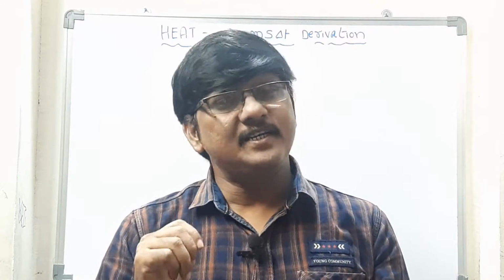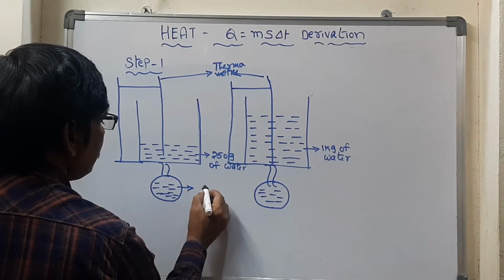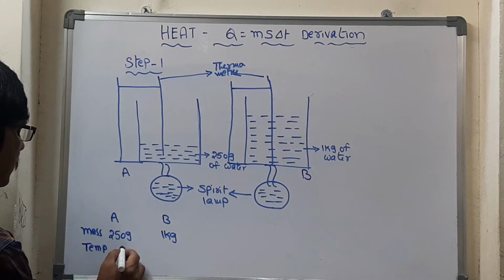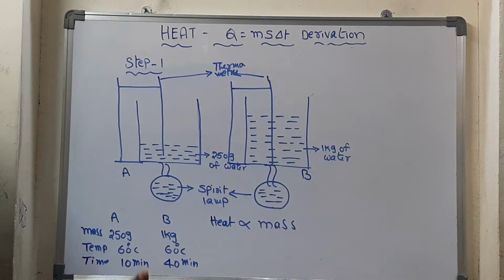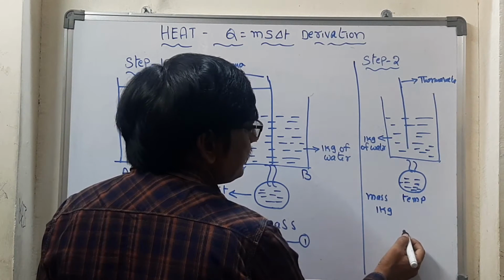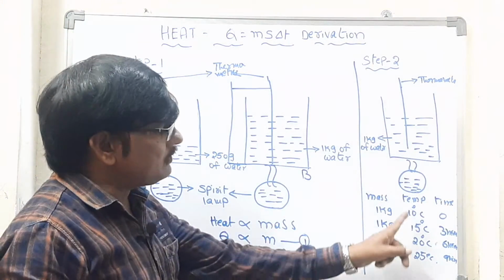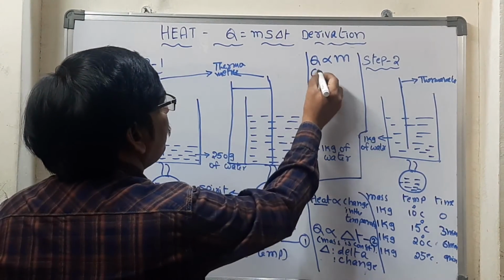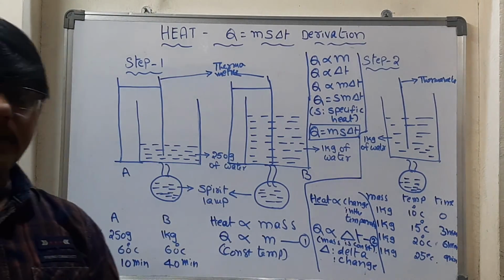DERIVATION OF Q=ms∆t FOR 10 CLASS AP, TS,CBSE AND ICSE BY ALI SIR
This video provides the information about derivation of Q =ms∆t